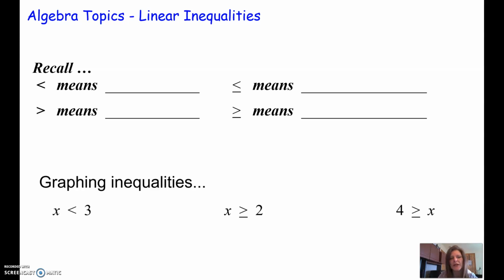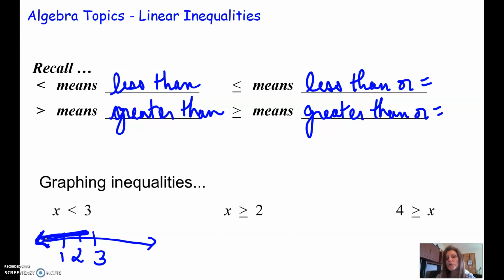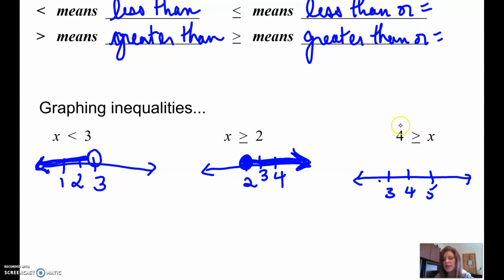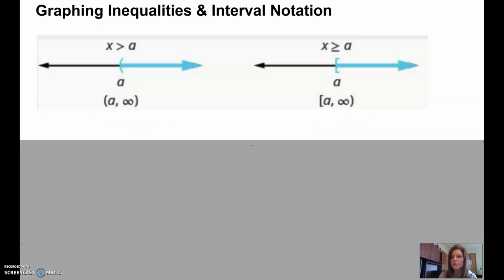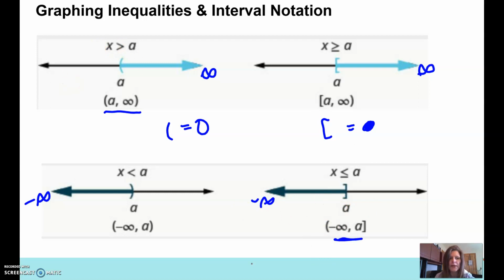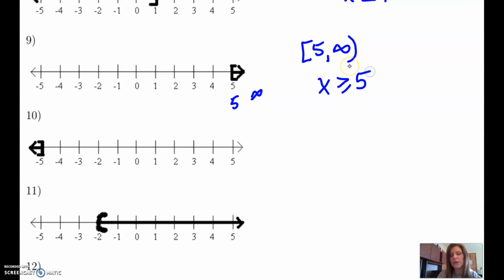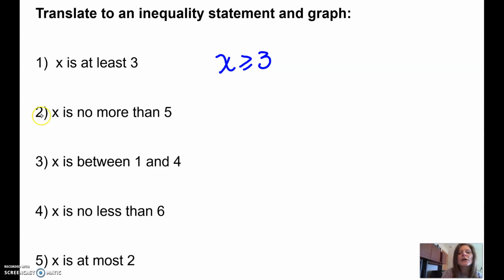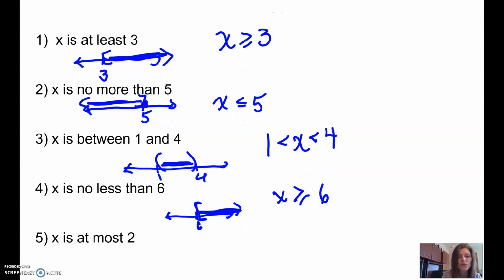Inequalities - Basics, Graphing and Inerval Notation